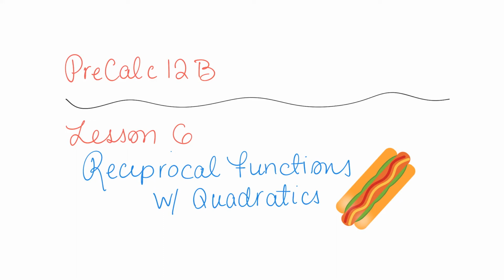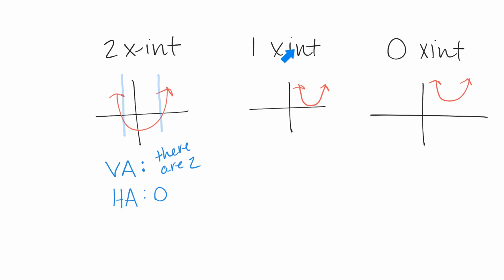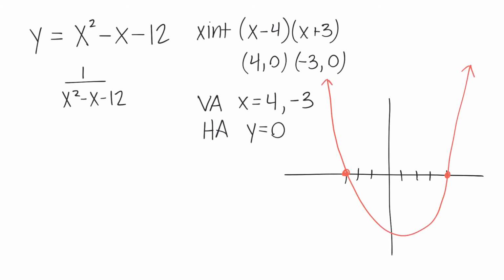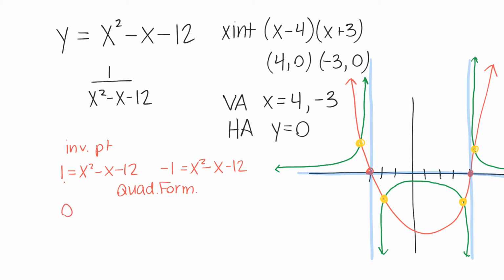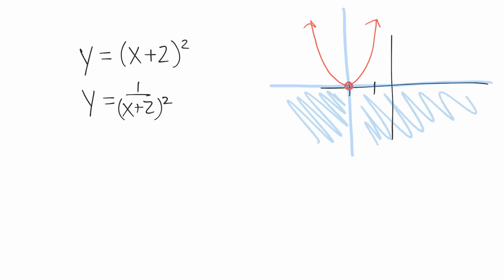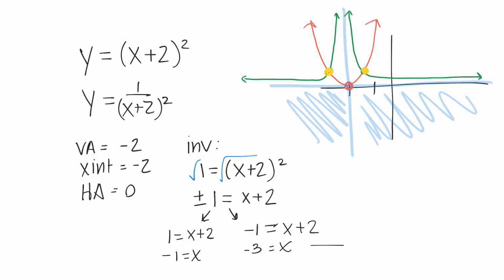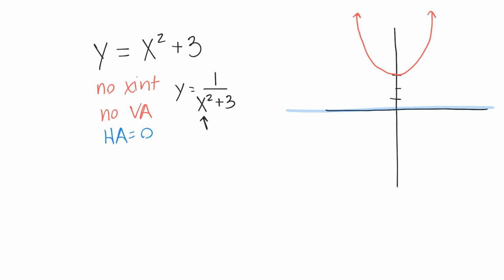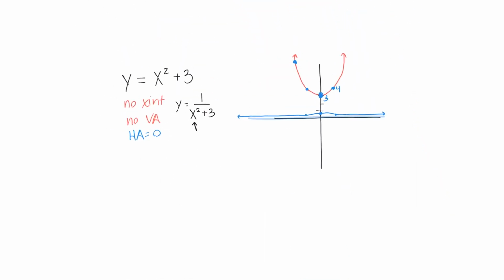PreCalc 12 B - Lesson 6 - Reciprocal Functions with Quadratics